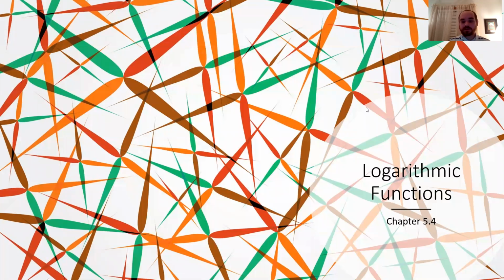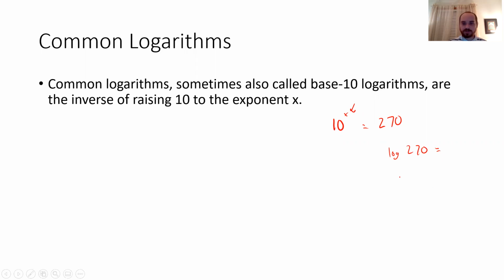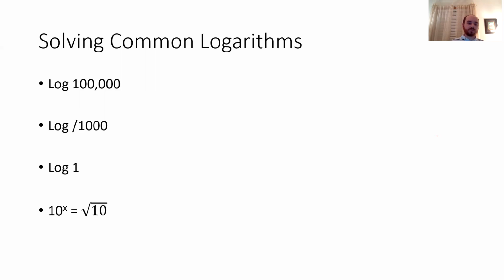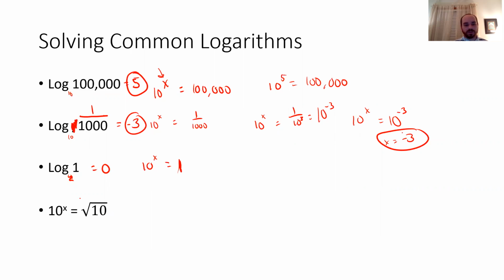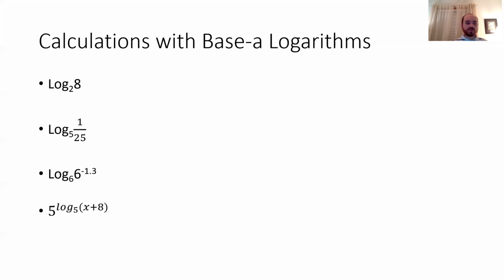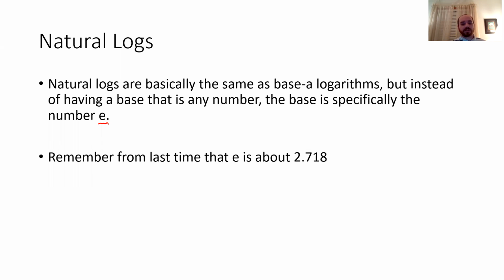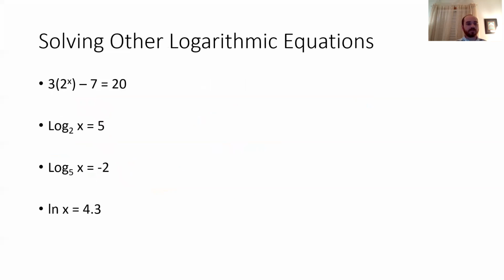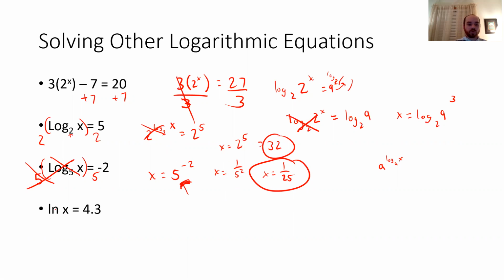College Prep Math Lecture 12/3 - Logarithms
This video covers logarithms and natural logs.